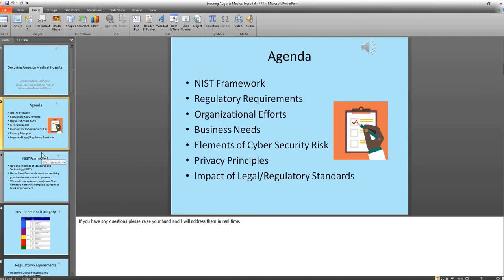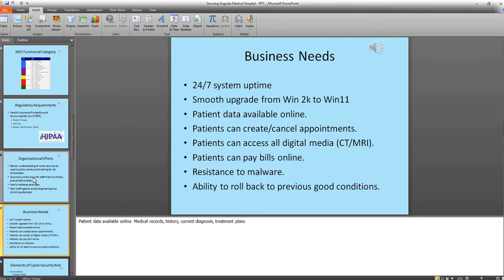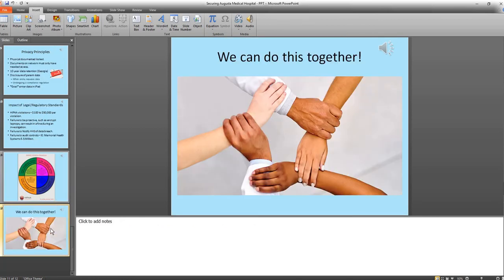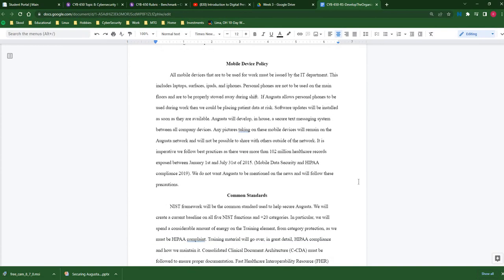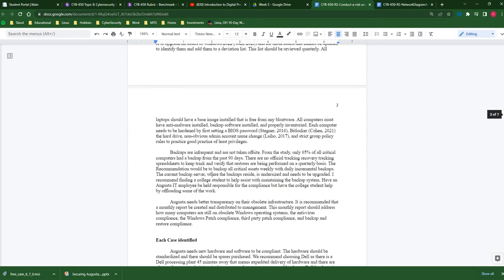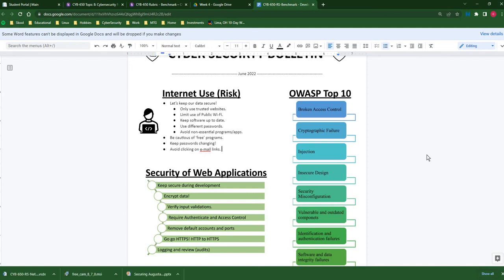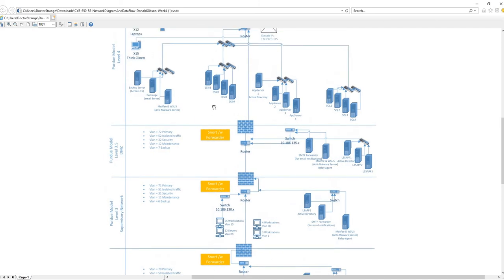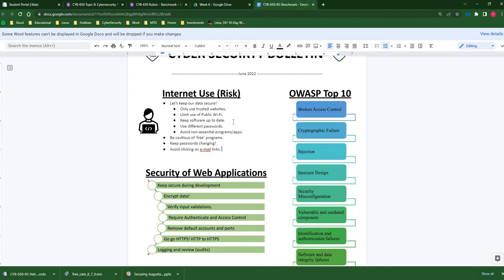CYB 650 RS Benchmark Organization CyberSecurity Policy Executive SummaryWeek8